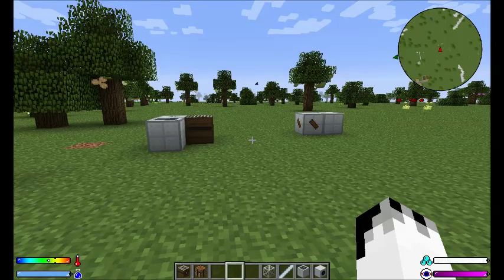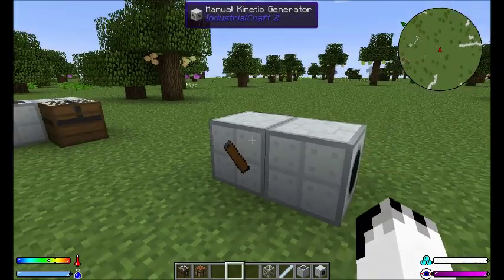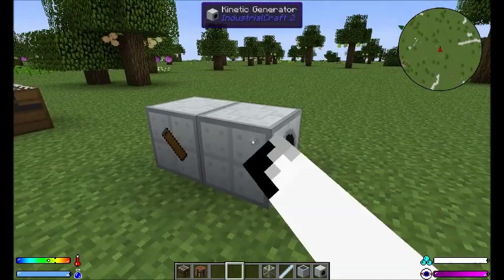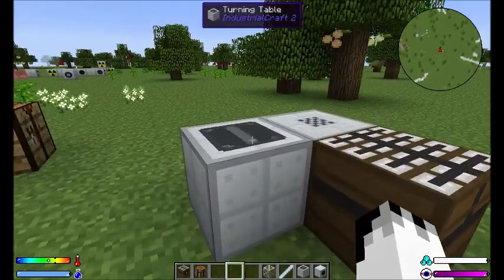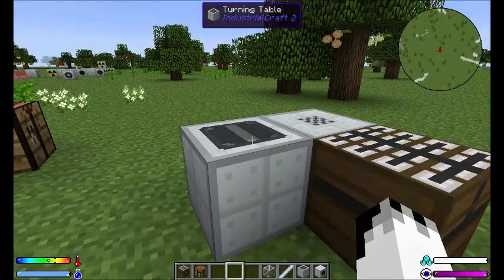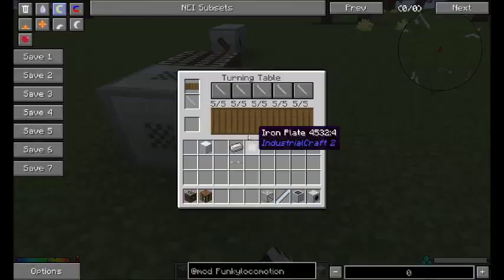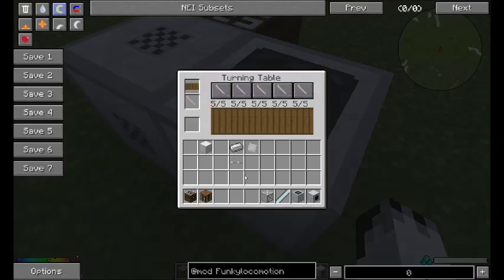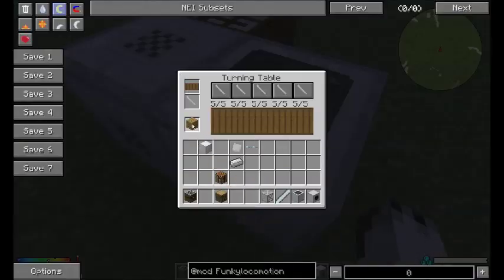Industrialcraft2 Experimental: Build 654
Looking at the manual kinetic generator and the beginnings of the lathe.